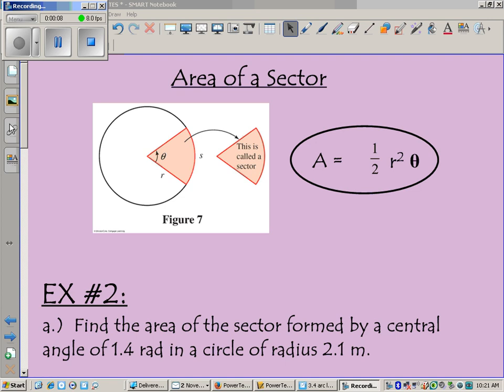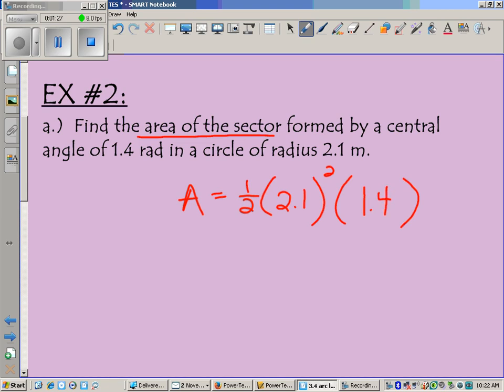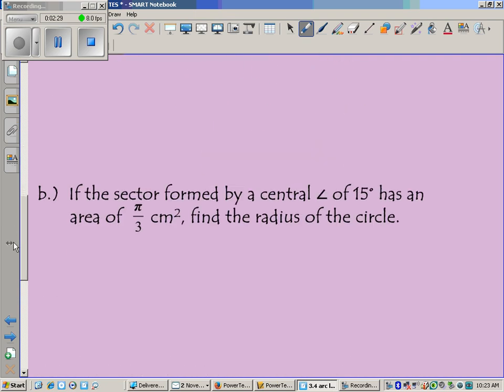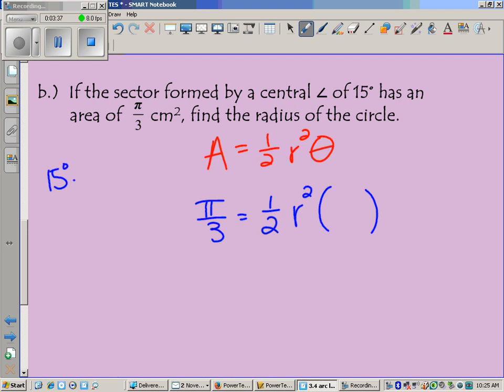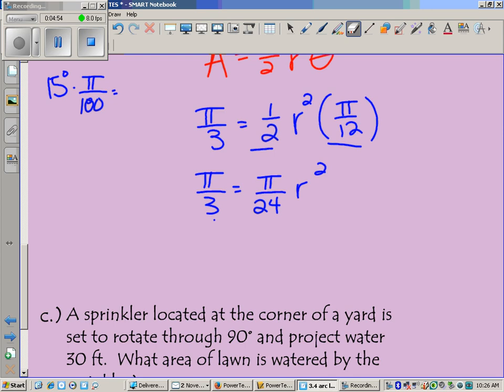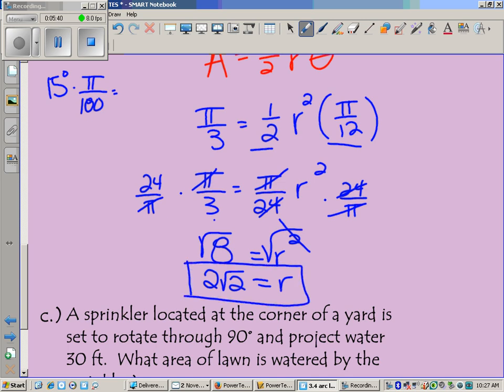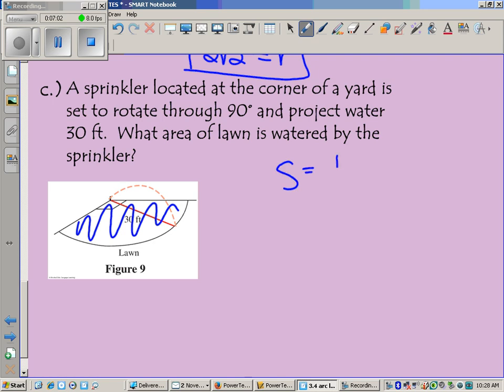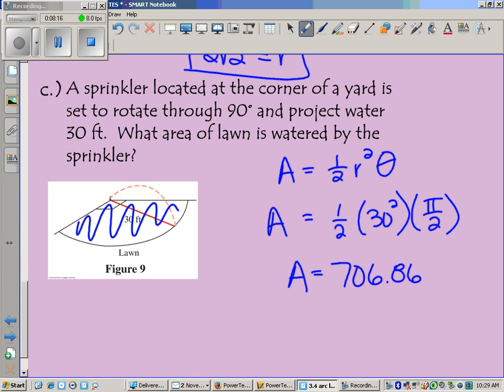Trig 3 4 2nd half of notes video lesson